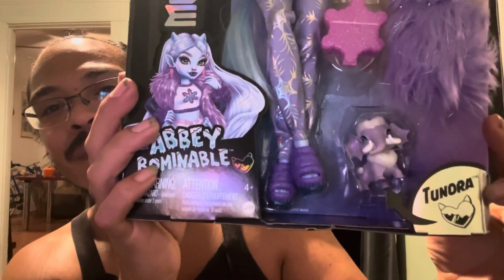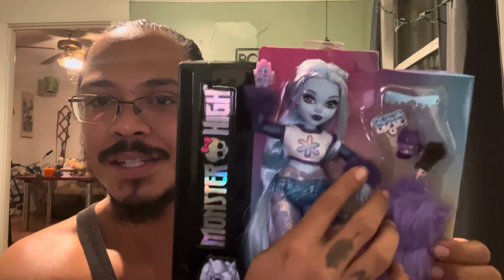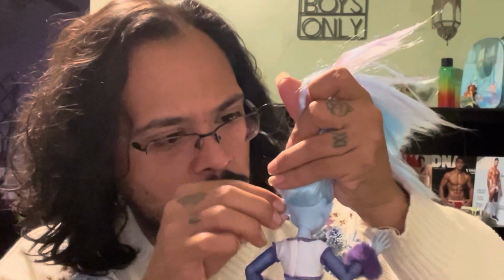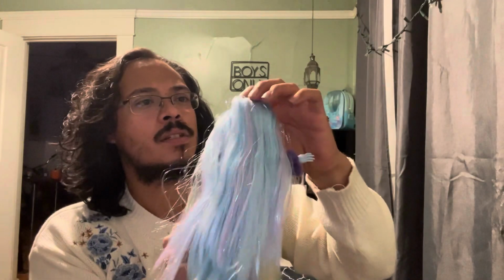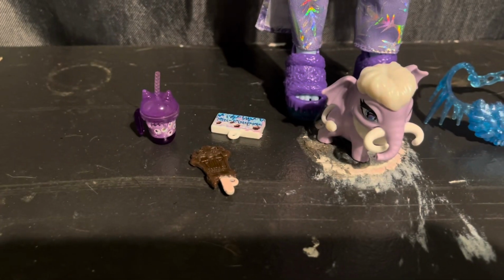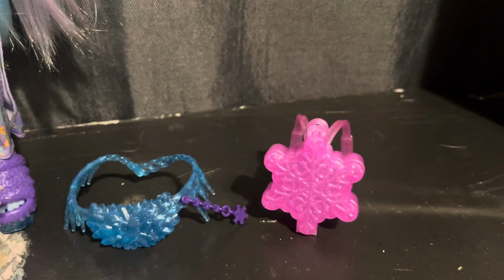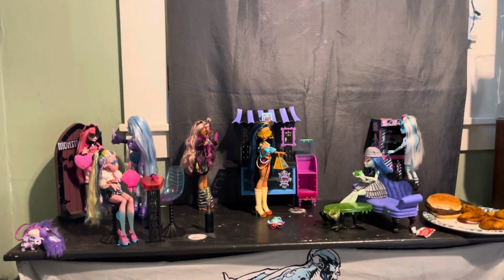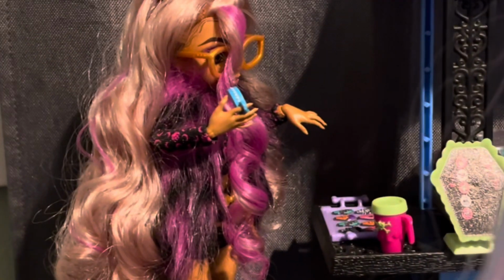PABLODABRAT: monsterhighg3 Abby Bominable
IG: sir.pablodabrat for more of MY facecard!!